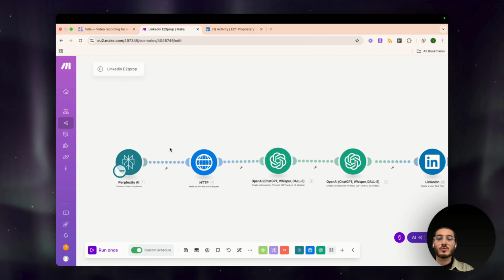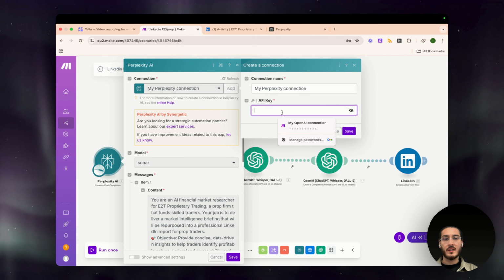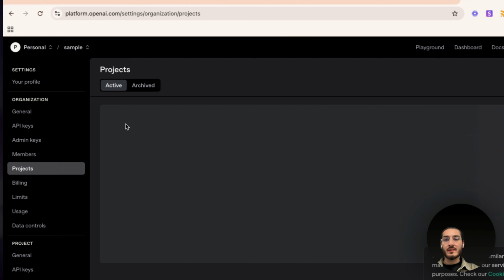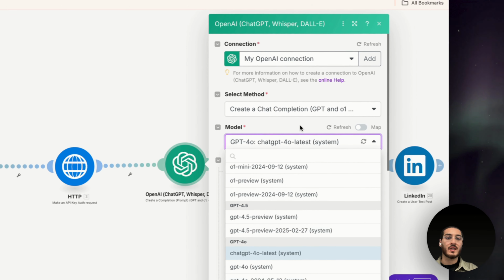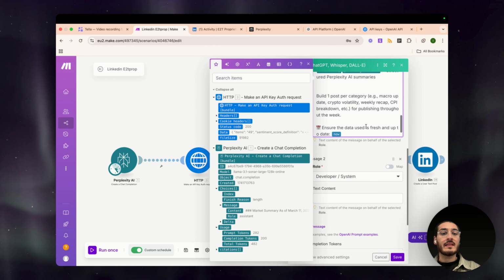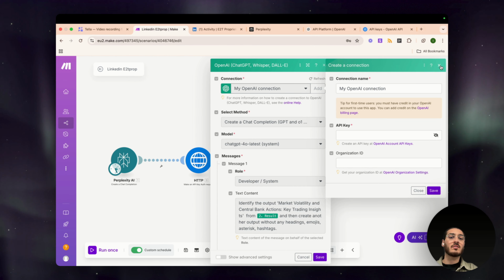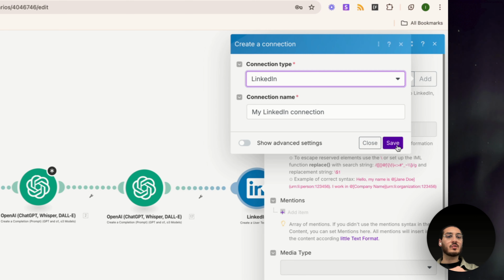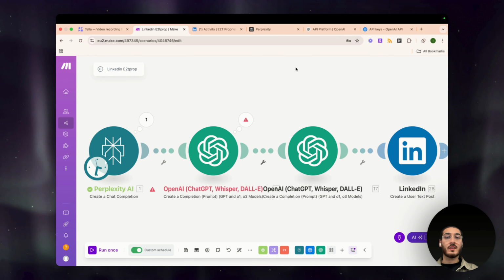Automate Your LinkedIn Personal Brand with AI (Perplexity + GPT + Make)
In this video, I’ll show you how to automate your entire LinkedIn content creation workflow using AI — so you can grow your personal brand without ever staring at a blank page again.

You’ll learn how I combined:
– Perplexity AI (for researching trending topics)
– GPT-4 (for generating engaging LinkedIn posts)
– Make.com (to automate the entire process from idea to post)

Whether you're a founder, creator, consultant, or operator — this is a simple but powerful system you can implement today to stay consistent and relevant on LinkedIn without spending hours writing.

📍TIMESTAMPS

00:00 Introduction
00:34 Overview of tools (Perplexity, GPT, Make.com, LinkedIn)
01:12 Setting up Perplexity for topic research
02:06 Sending topic data to GPT via Make
03:11 GPT prompt for writing high-quality posts
04:02 Connecting LinkedIn for direct posting
05:18 Running the automation on autopilot
06:01 Customizing tone, style, and post structure
06:47 Final thoughts

🎬 Gear I Use:
Camera: Macbook Air 2024
Mic: Built-in Mic (Macbook Air)
Editor: Tella
Automation Stack: Make.com + Perplexity AI + GPT-4